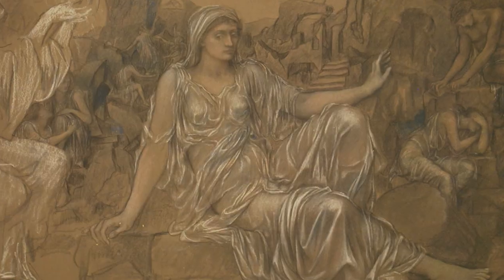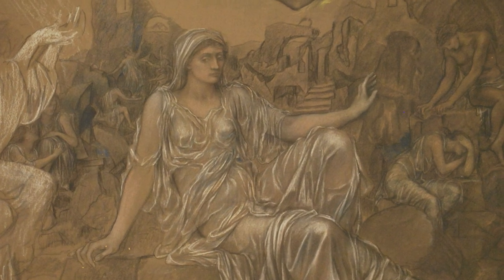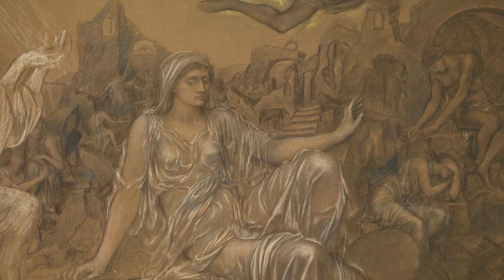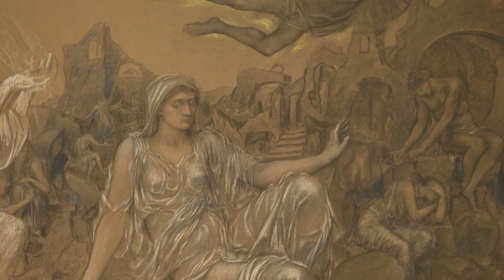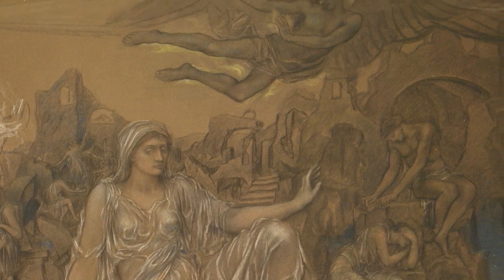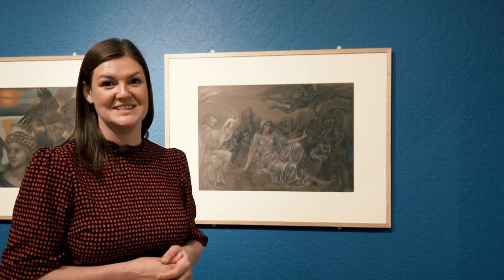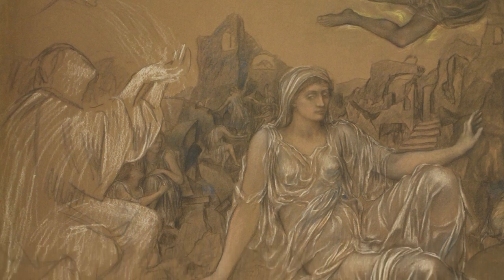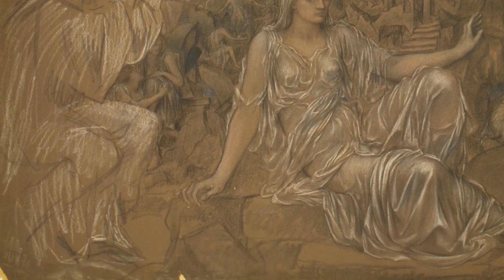Artist of Hope - Exhibition Tour 12. The Searchlight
As enemy zeppelins dropped bombs on London, De Morgan responded with a symbolic picture. She reimagined the zeppelin as a demon and the searchlights that picked them out of the sky as angels.